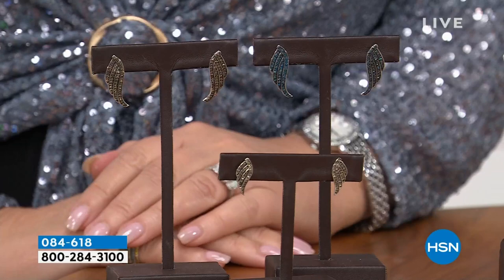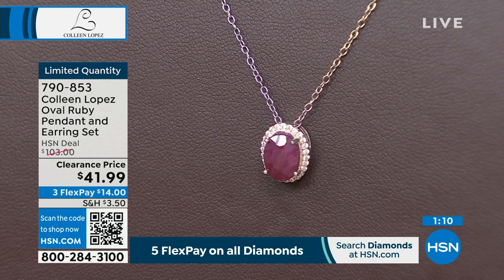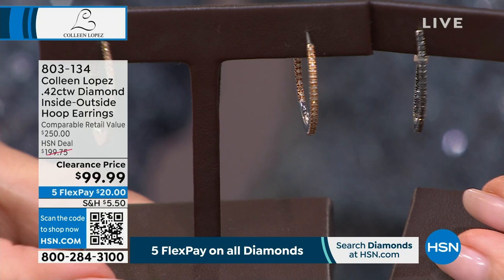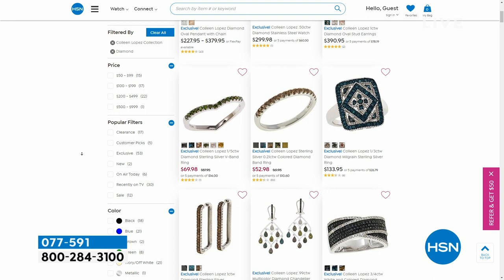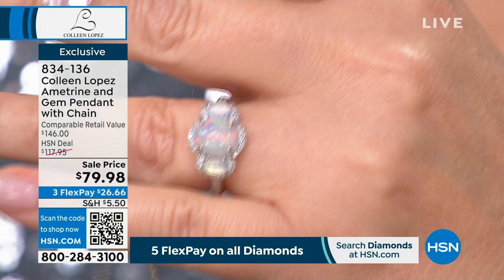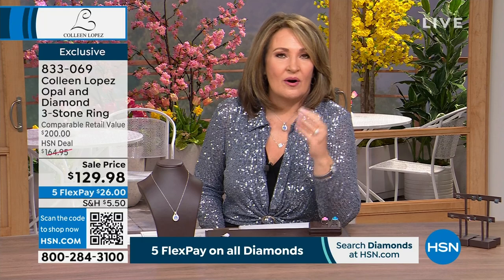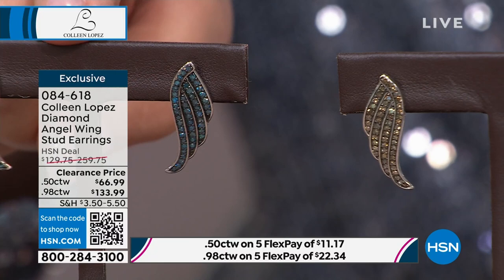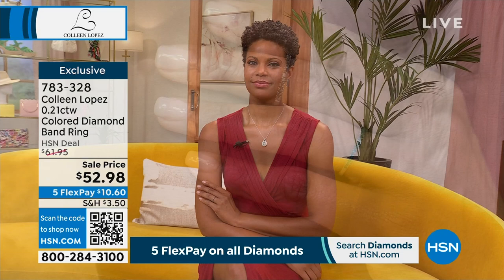HSN | Colleen Lopez Gemstone Jewelry - Diamond Month Finale 04.26.2023 - 02 PM